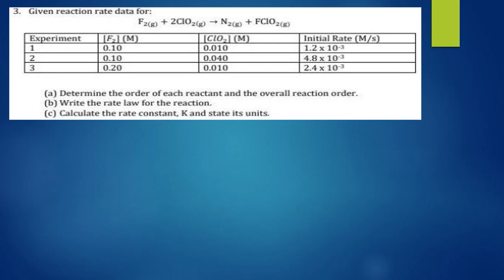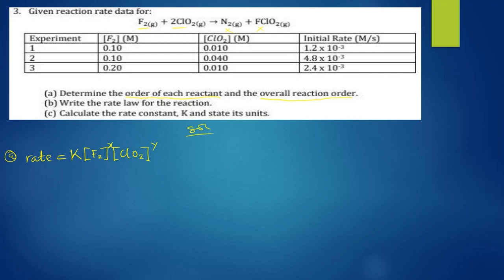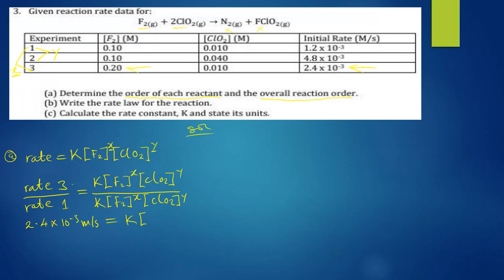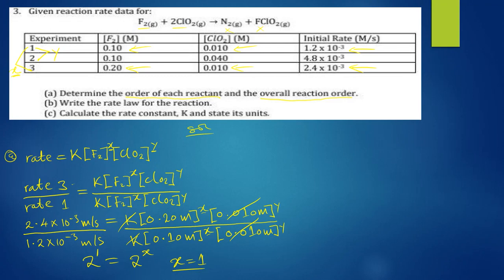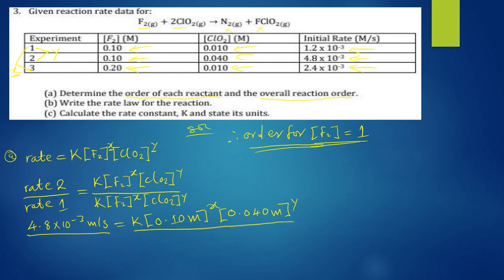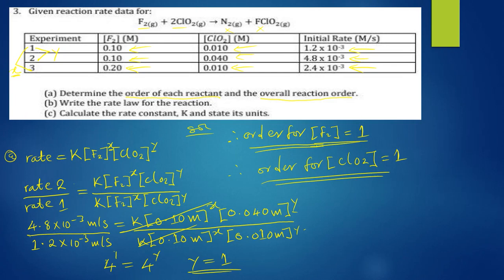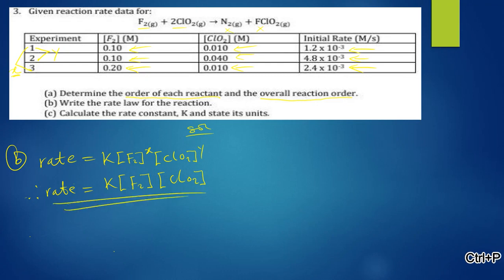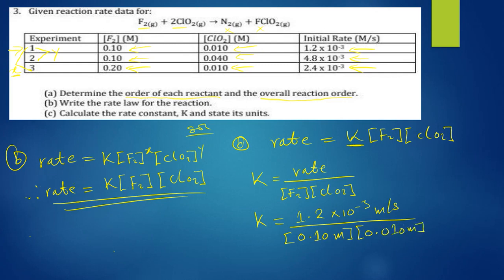CHEMICAL KINETICS TUTORIAL SHEET (Q 3)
Determinig Order Of Reactants, Overall Reaction Order, Reaction Rate Law And The Rate Constant (k)